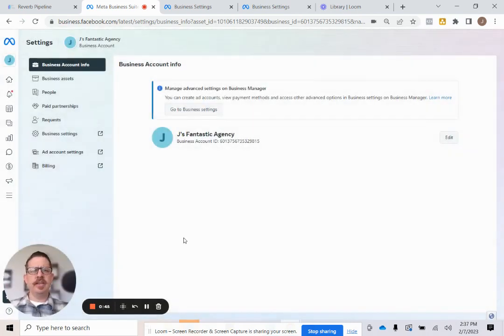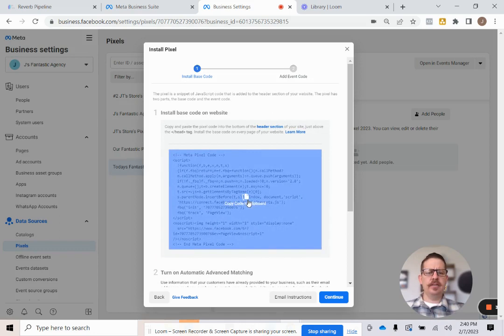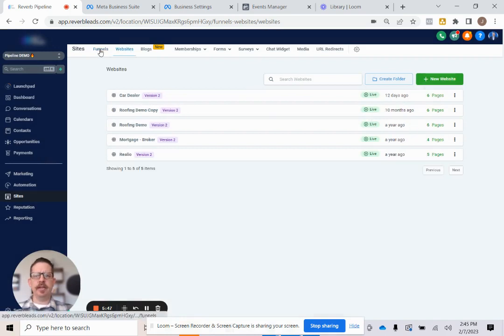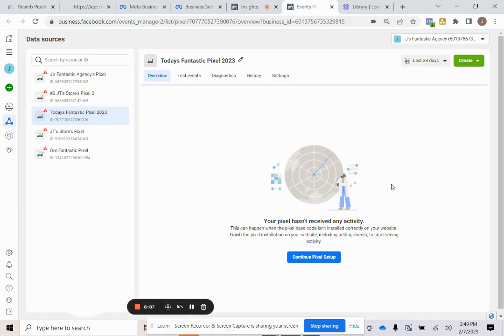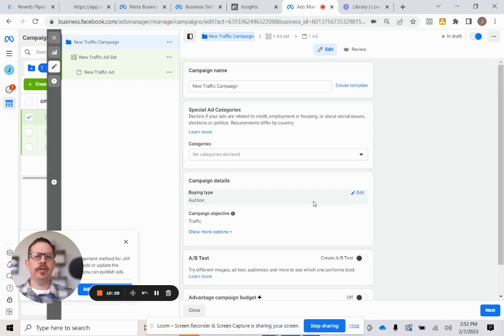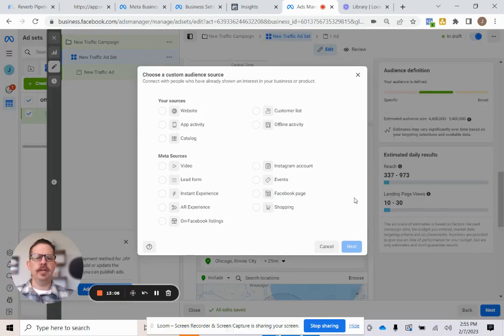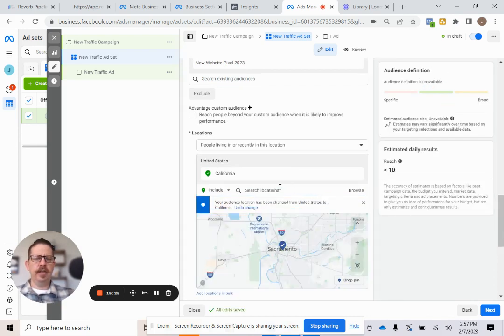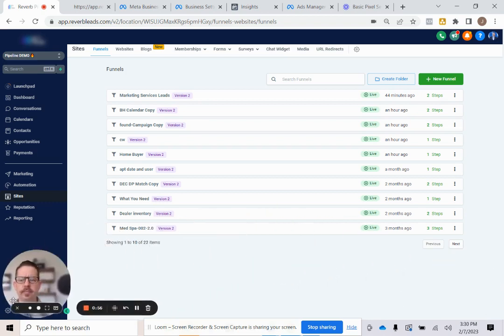How to set up your Facebook Pixel for Beginners in 2023 - Easy Facebook Pixel Tutorial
How to set up your Facebook Pixel for Beginners in 2023
Easy Facebook Tutorial - Set up for 2023

If you need a way to connect your Facebook Lead Ads to a service then you check this out

If you're a marketer, you will not regret it.